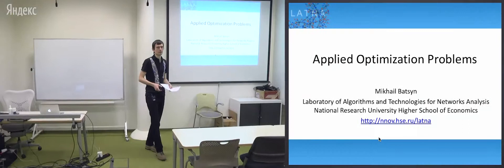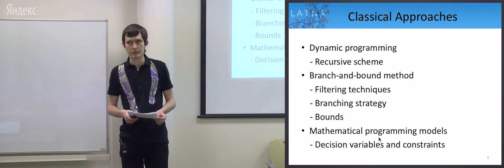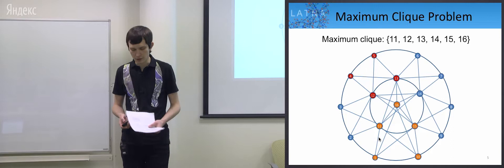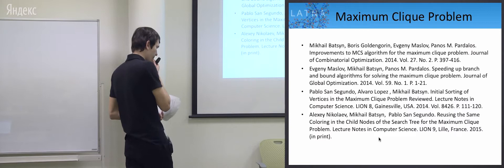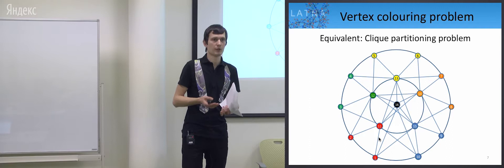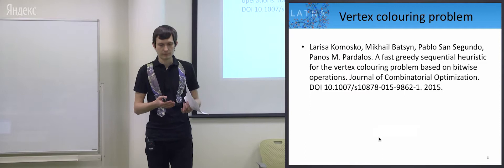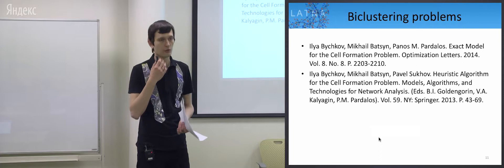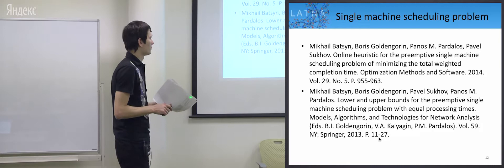001. Прикладные задачи оптимизации – М.В. Бацын